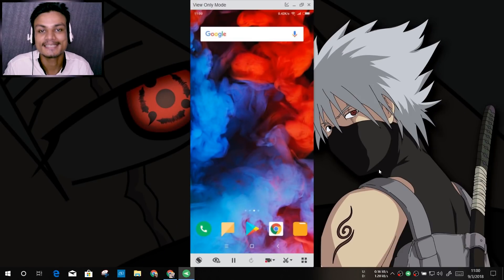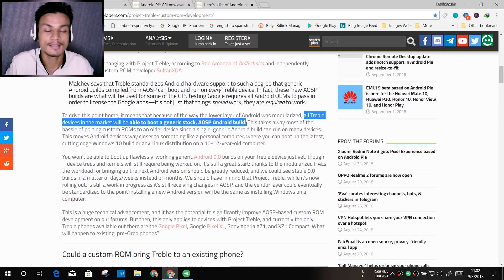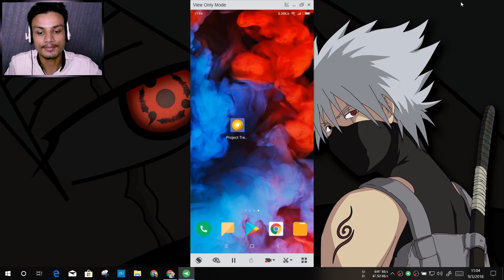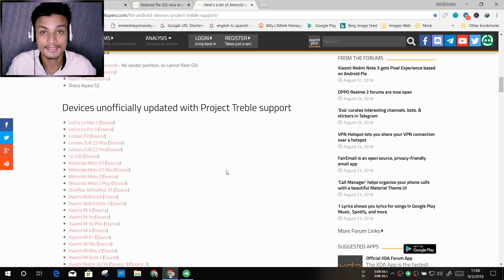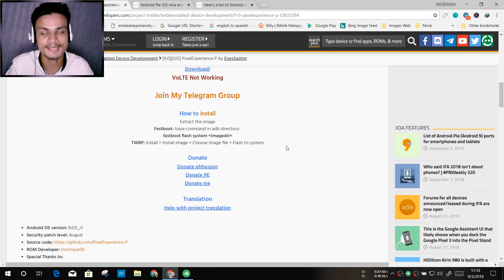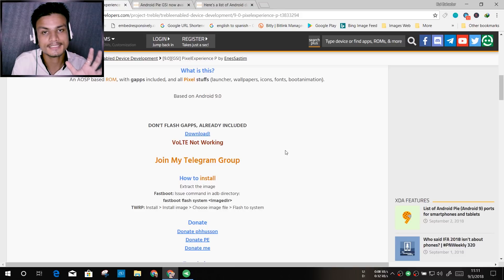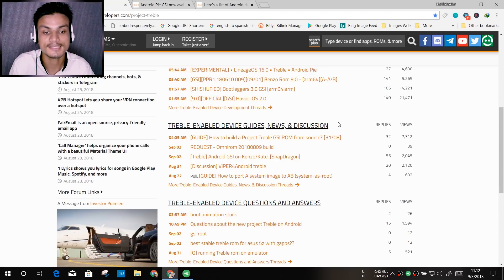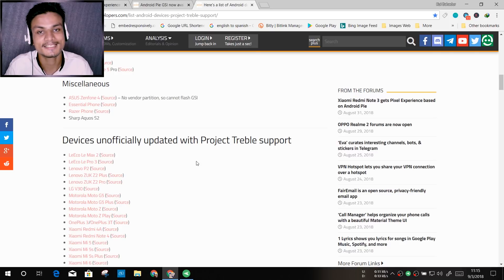Project Treble for Android Phone? Bright Future of Android!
Project Treble makes android update faster for all android phones with treble support, now the ROM developers can just focus on one ROM which will work on all treble devices, in the future almost every phone will have treble support and Android ROM's will become Universal ROM which you can install on any device, just like Windows OS, no specific devices...